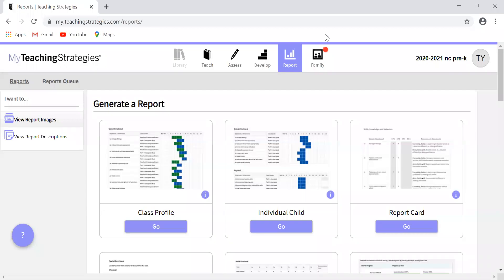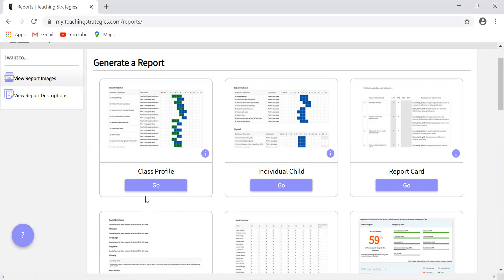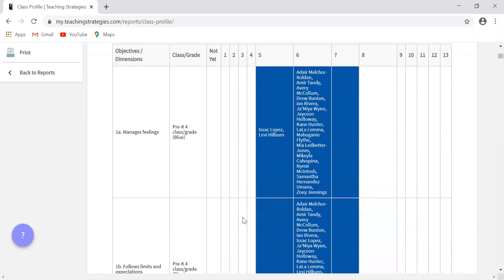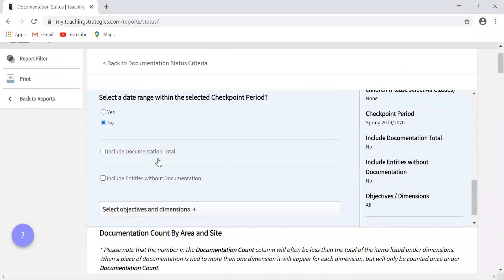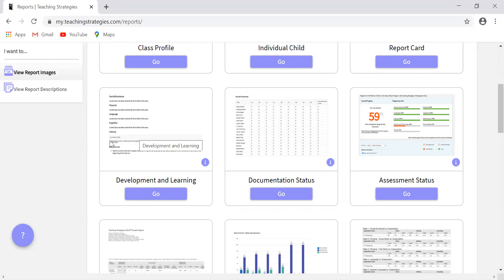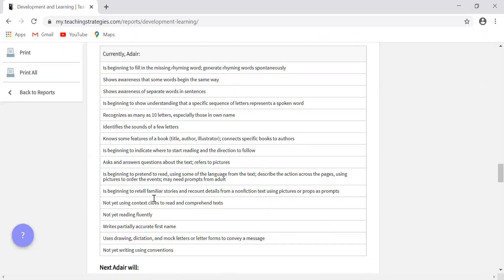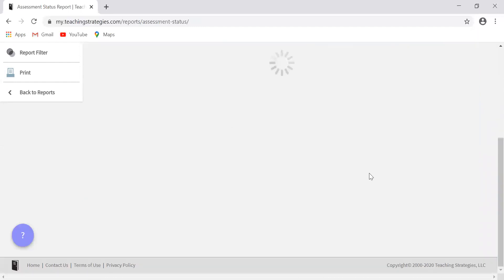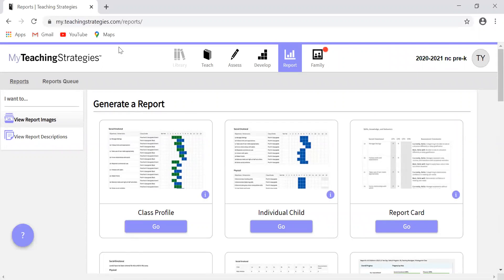TS Gold Module 5: Reports Area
An overview of the most commonly used features and fuctionalities found in the Reports Area of TS Gold. Click here upon completion of all 6 TSG modules